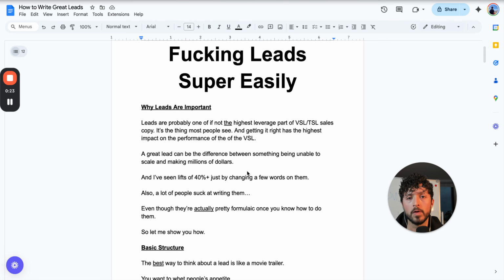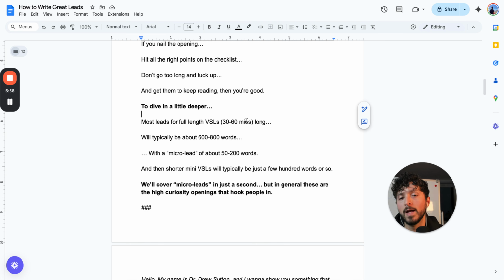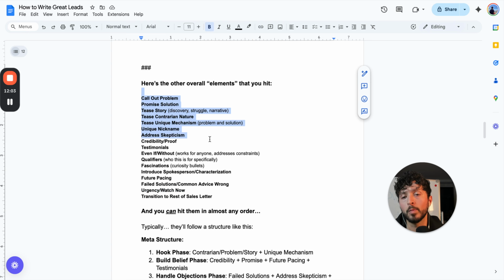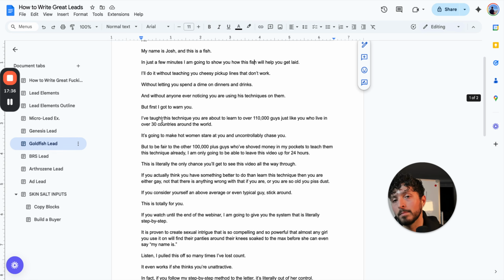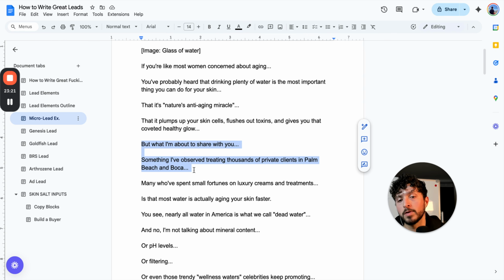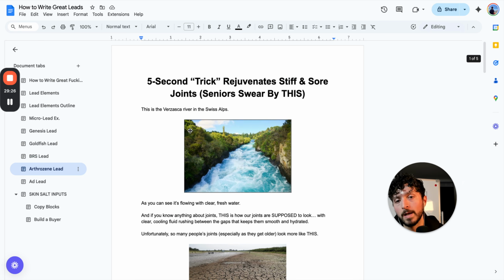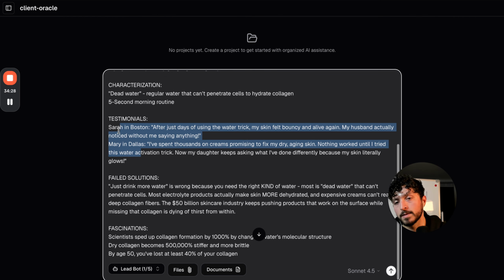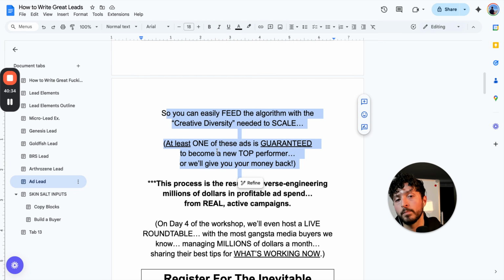how to write leads so f***ing good they sell hundreds of millions of dollars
If you want to write VSL leads that convert but don't know the exact formula, this 43-minute training breaks it all down.

In this comprehensive masterclass, you'll learn:

⚡ The 3-Part Lead Formula that turns browsers into buyers (micro lead → body → CTA)
⚡ Why leads can boost conversions by 40%+ with just a few word changes
⚡ The 15+ Lead Elements Checklist - hit these points and your lead practically writes itself
⚡ 7 High-Curiosity Opening Templates that hook attention instantly (paradoxical questions, pattern interrupts, story leads)
⚡ Real multi-million dollar VSL lead examples fully broken down and reverse-outlined
⚡ The "Movie Trailer Method" - how to tease without giving everything away
⚡ Copy Blocks Framework - the underlying psychology that makes any lead persuasive
⚡ Live AI demonstration: Write a complete 1000-word lead in under 10 minutes
⚡ Why 90% of copywriters fail at leads (hint: they make it too complicated)

TIMESTAMPS:
00:00 - What Is a Lead & Why It Matters Most
01:25 - The Classic VSL Structure Breakdown
02:37 - My $100M+ Copywriting Background
03:42 - The Movie Trailer Principle
05:13 - 3-Part Lead Structure Overview
06:37 - High Curiosity Opening Examples
08:12 - Why Micro Leads Do The Heavy Lifting
09:43 - The 15+ Lead Elements Checklist
12:58 - Meta Structure: Hook → Build Belief → Handle Objections → Close
17:01 - Lead Element Examples (With Real VSLs)
21:11 - Micro Lead Deep Dive
25:14 - Common Lead Writing Mistakes
26:22 - Multi-Million Dollar Lead Examples Analyzed
32:51 - Writing a Lead From Scratch (AI Demo)
39:41 - Breaking The Rules: Alternative Lead Structures

Results vary based on implementation, market conditions, and individual effort.